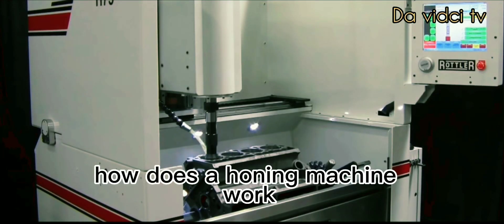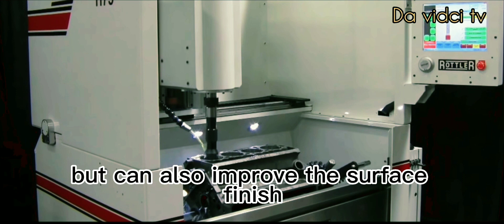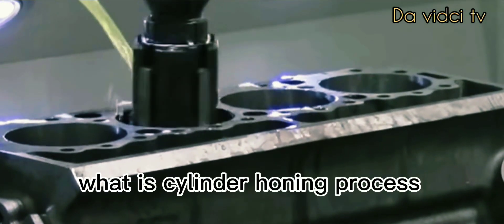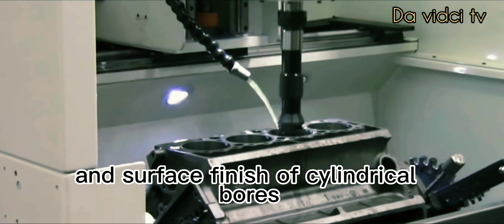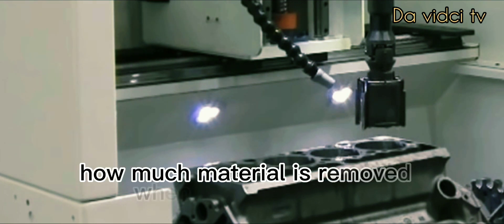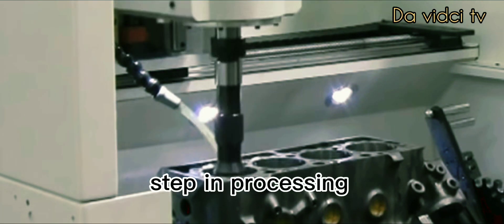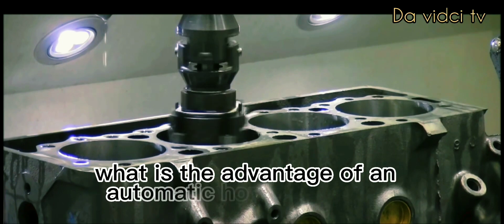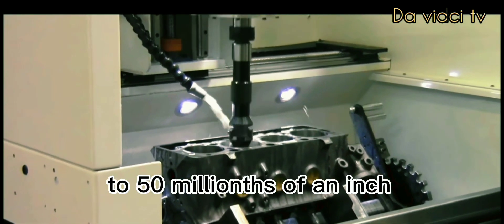The Machinist. Applying the same creativity to honing engine manifold.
Applying the same creativity to honing, Dart combines two advanced technologies – diamond honing abrasives driven with a programmable spindle, followed by profilometers to measure the variability in cylinder surface finishes – to replicate “best” block finishes and ring seal.

"Honing is all about sealing the rings to the cylinder wall," Dick Maskin stressed. "The key is valley depth: Too deep and you have too much oil in it, slowing the engine down with friction. Too little valley, and the rings can hydroplane across the valleys and you lose seal. Then, you have to run thicker oil. Unless oil can reside in the valleys, it sits on the cylinder wall and must be thick not to be torn off by the rings. We think valleys need to be in the mid to high 30 micro inches (0.000030 in.) to really seal a race engine strongly, and deeper in the mid to high 40's for a more conventional engine.